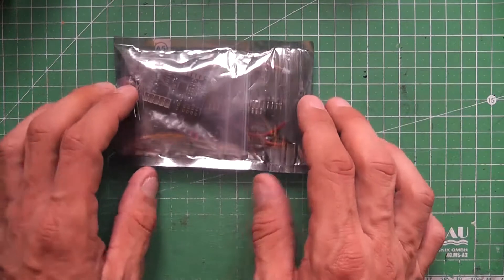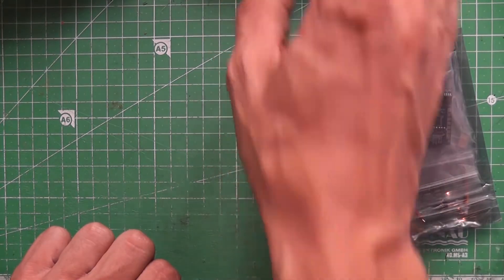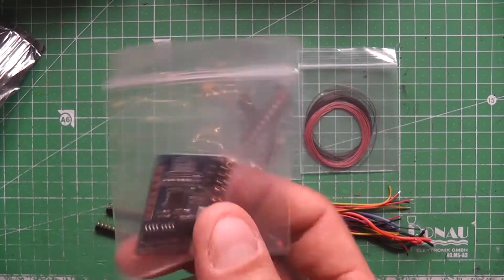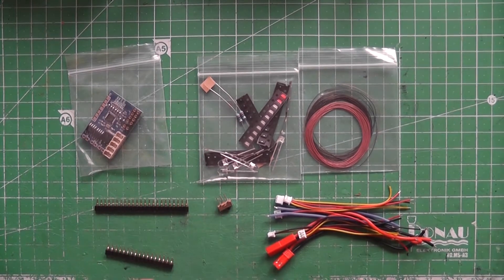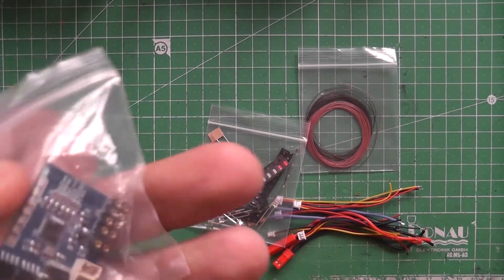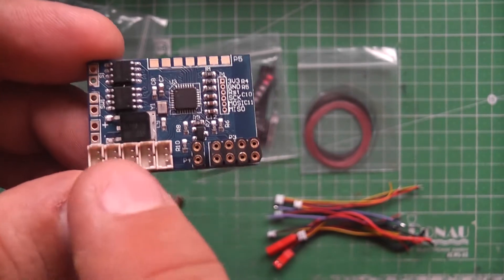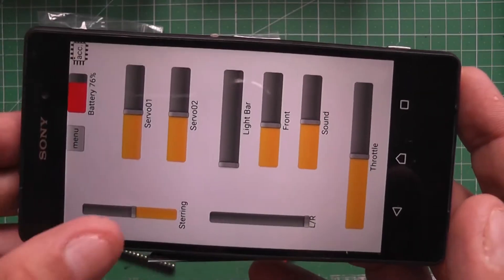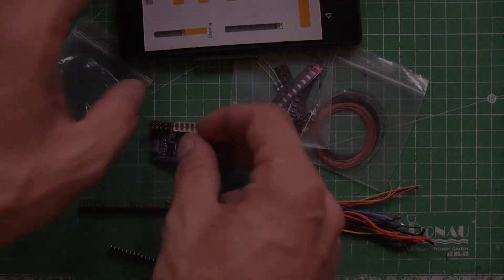DasMikro Bluetooth All-In-One 5Ch Receiver and ESC for Micro Crawlers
This is a first impression on the new DasMikro Bluetooth All-In-One 5Channel RC Receiver For Micro Crawler.

Description:
Item Name: DasMikro Bluetooth All-In-One 5CH RC Receiver For Micro Crawler
Channels: 5 channel servo signal output
Power: 5.5~9.6V DC
Size (W*H*D): 35 x 25 x 8mm
Weight: 6g

Buetooth 2.0:
With this new 5 channel Receiver you can control your Micro Crawler with your Android Smartphone using RoboRemo App.
This RC receiver use Bluetooth 2.0 technology, the control distance is around 10 meters with the onboard antenna.

Failsafe:
If the receiver is out of range or lost connection with the mobile phone, all 5 channels will output the middle position (1.5ms).

Channels:
It has 5 channel standard servo signals (1ms-2ms) output. Integrated 5 channel light control function (front, rear, left, right, light bar). It also sends the battery status to your android mobile phone, so you can monitor the battery voltage on your RoboRemo APP,.

ESC:
This all-in-one receiver has an internal 6A bi-directional brushed esc, You could also connect an external brushed/brushless esc to this receiver.

Android APP Roboremo:
You could find latest version Roboremo app in Google Play. There is one free version and one paid version. In free version you could use maximum 5 componentss. We also provide RoboRemo-1.9 version apk file and 2 interface files for your testing. All components on the APP could be resized and moved as your request. You could also remove the components that you do not need, or rearrange the position of all components to meet your convenience. If you like this app please purchase the app from Google Play.